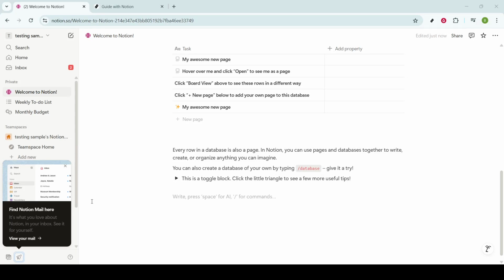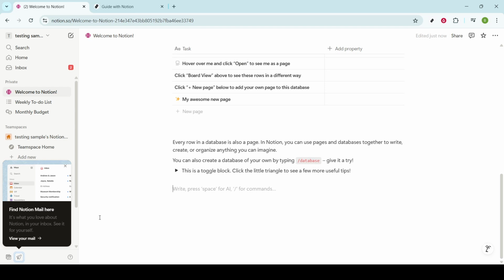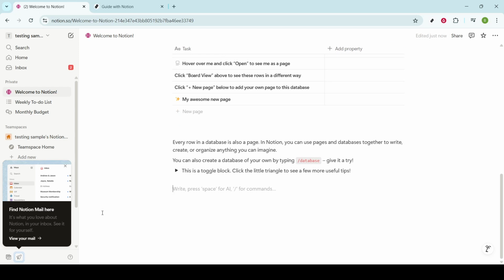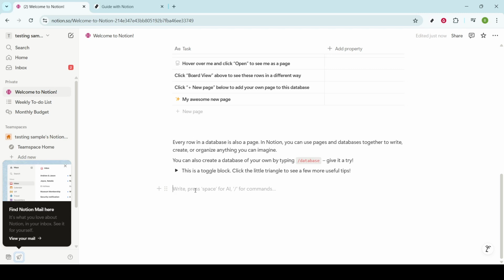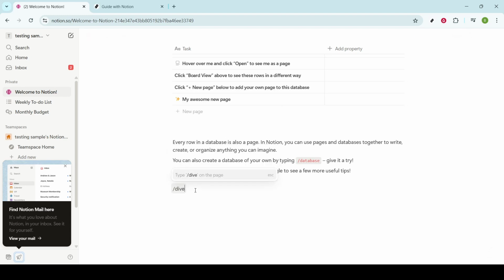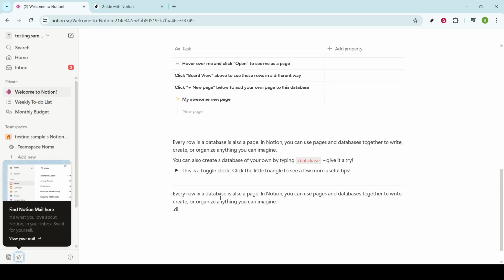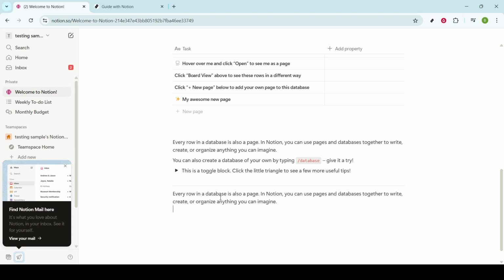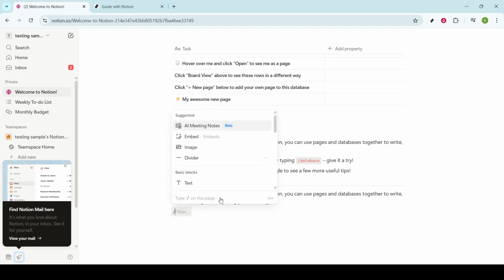How to Insert a Line in Notion [2026 Full Guide]